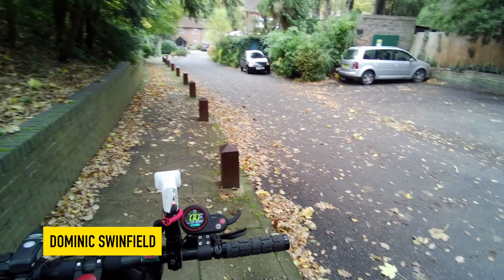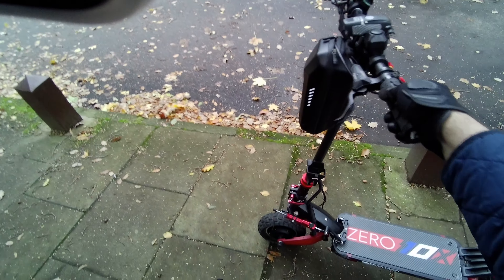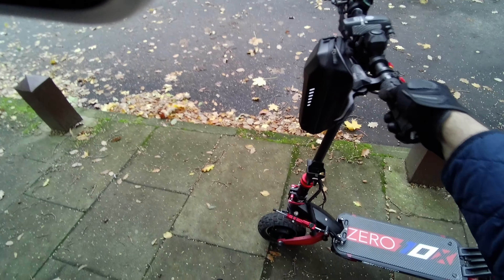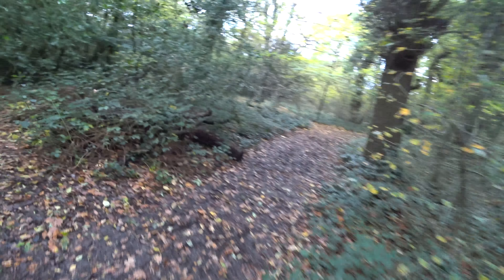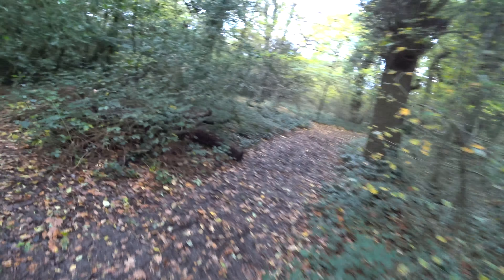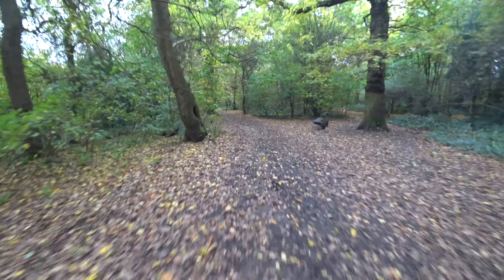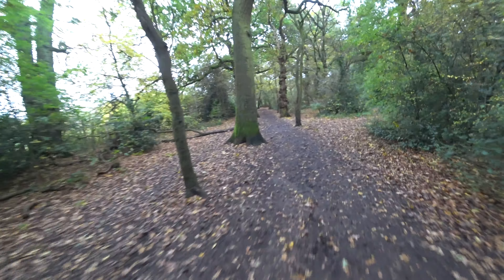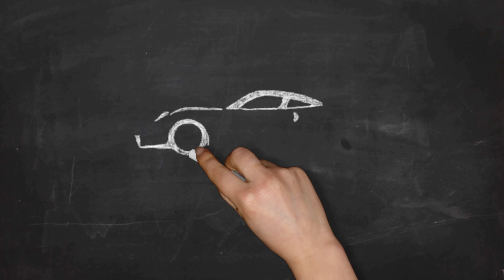Zero 10x Beast Scooter London weekend ride // Super Met Cars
Chat and ride on the Zero 10x scooter from my home in London, UK. The Zero 10x is one the best known fast scooters globally now and falls into the "Beast scooter" category!

Fully uprated through-out this PEV whips you along to speeds around 40mph with ease. Fully damped suspension which has been uprated with RockShox Monache XL damper, hybrid road / off-road tyres, double uprated clamp, Nutt brakes, Swissstop brake pads, SRAM floating rotors, new bolts, carbon look deck from Barry Boards and pure carbon fibre mud flaps or fenders over the pond!

The scooter is an awesome ride, it offers speed, handling and safety! Go and try one.

Competition open until the 29th November. Postage within the EU.

Get cheaper EV energy with Octopus! Use this code for a cashback discount:
share.octopus.energy/topaz-shell-37

Scooter Parts Links I use:

Magura MT5e hydraulic brakes https://
Clean your scooter anywhere easily!!
Thousand helmet. So cool!
Brake bleed kit
Off road tyres 10x3
Rock Shox Monarch RL shocks 165mm
Carbon handle bars
Scooter folding flat lock
NightRider Light
Automile Tracker Mini 2019 sound
12V DC Rechargeable Li-ion Battery Pack for CCTV Camera 4800mAh
Joby Bike Mount for Action Cams
Beto SP-002AGN Alloy Bike Shock Pump
Slime(twin pk) 10015 Tube Sealant
Cyclo Mineral Oil Brake Fluid
Xiaomi MI Pump Mini Portable Air
SRAM Disks
Quick Release Rod Clamp Clip Bar Vertical Fasten for ZERO 10X